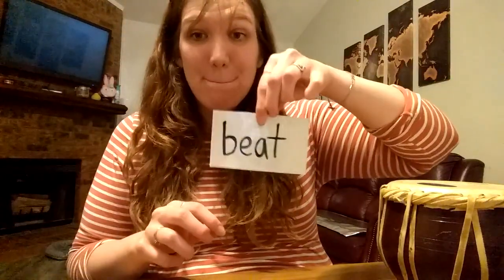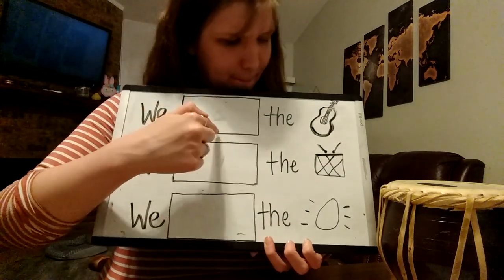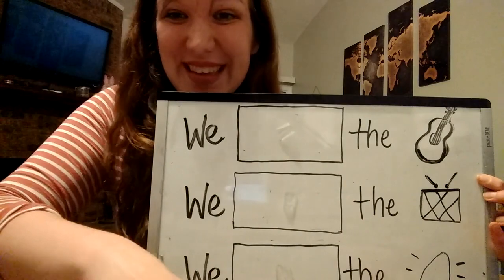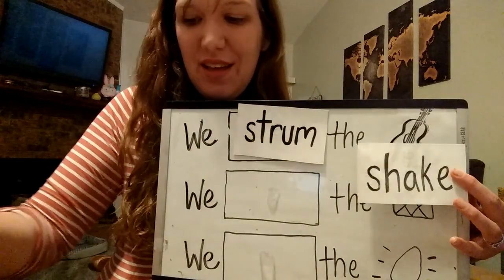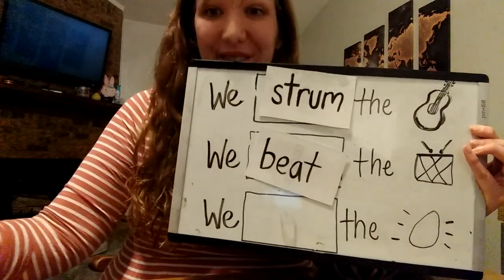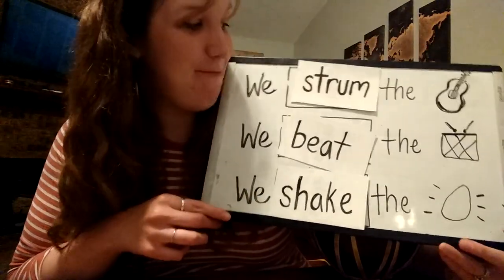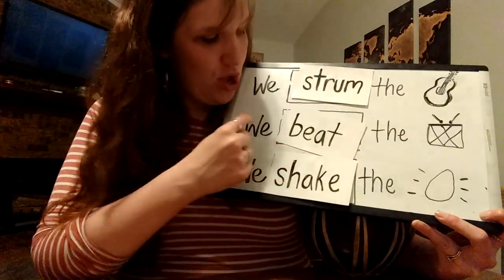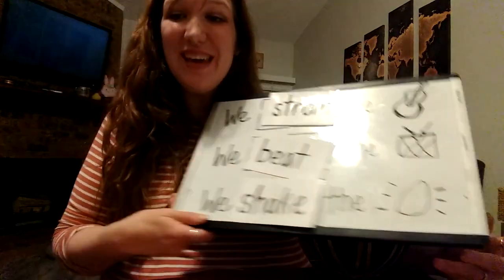april 24 music